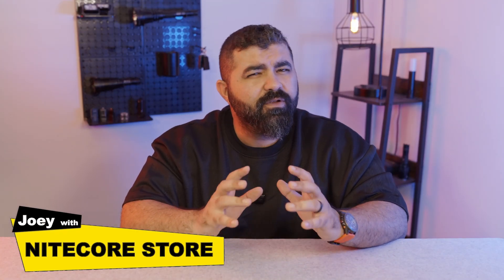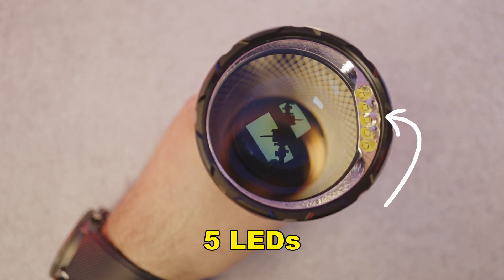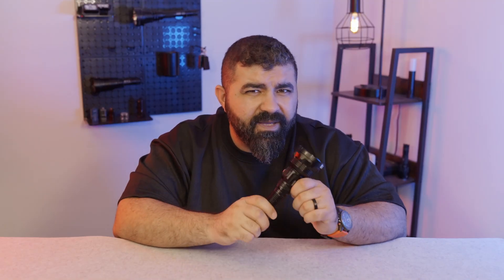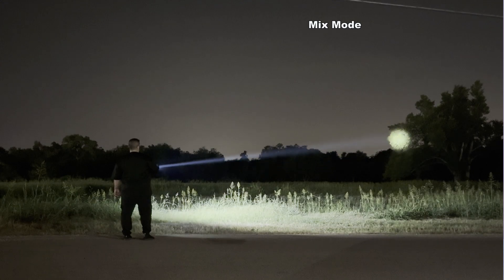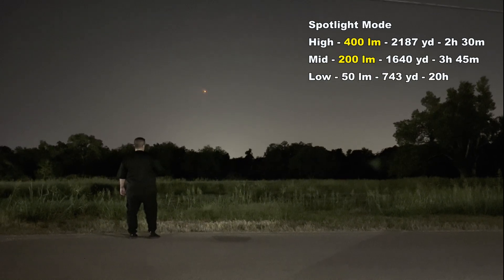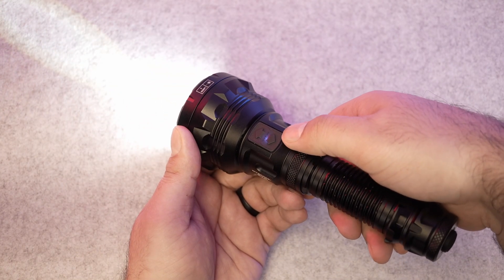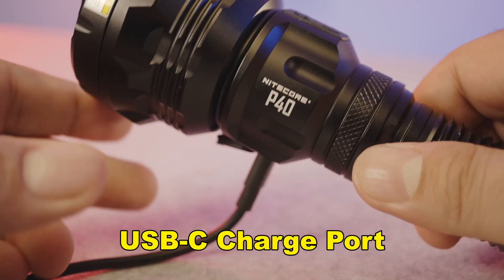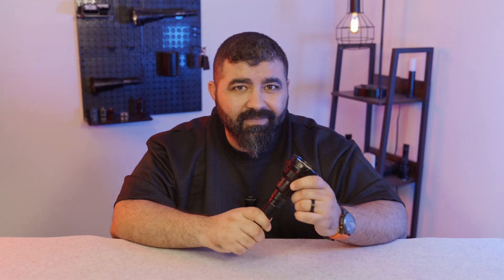2,000 Lumens & 3,171 Yards - Meet the Nitecore P40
Meet the Nitecore P40 — 2,000 lumens, LEP + LED hybrid power, and a beam that reaches 3171 yards. This isn’t just a flashlight… it’s a portable Lighthouse.

CHAPTERS
Intro: 0:00
Unboxing: 00:35
Overview: 00:44
Beam Shots:  02:34
Design & Build: 03:53
Operation Guide: 4:17
Battery and Charge: 05:07
Personal Thoughts: 05:30